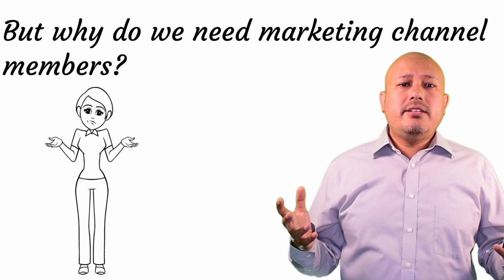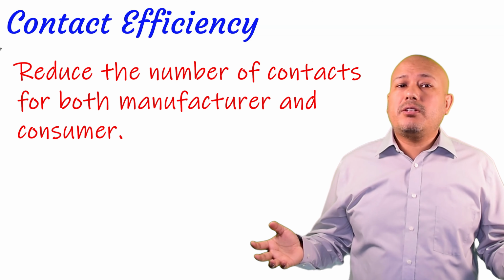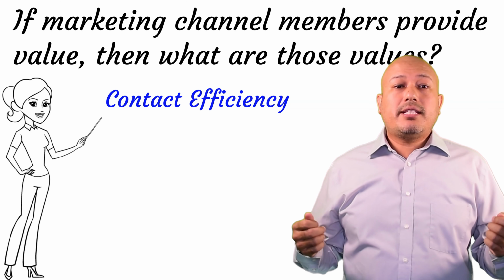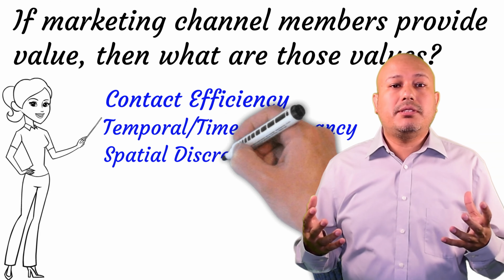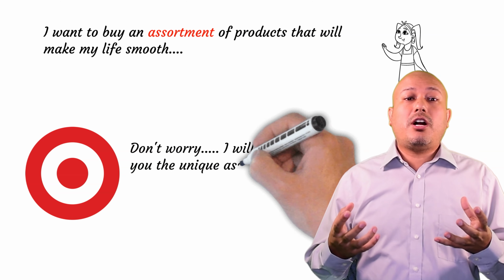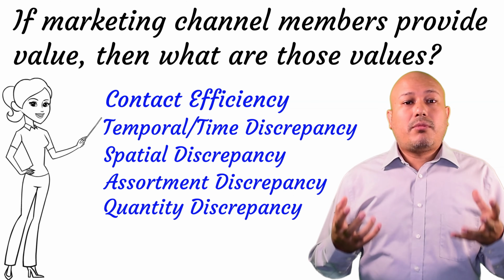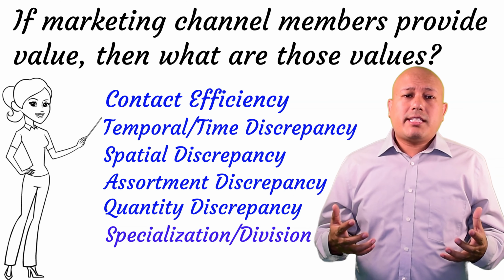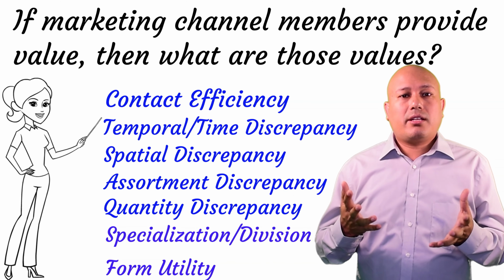Value of Marketing Channels - Contact Efficiency, time utility, place utility, etc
0:00 - Why do we need marketing channel members
03:20 - Contact efficiency
05:15 - Time Utility or Temporal Discrepancy
06:40 - Place Utility or Spatial Discrepancy
07:50 - Assortment Discrepancy
09:28 - Quantity Discrepancy
10:55 - Specialization or Division of Labor
12: 46 - Form Utility

Marketing channels and intermediaries play a critical role in modern commerce by providing significant value to both manufacturers and consumers. While it might seem ideal for producers to sell directly to consumers, intermediaries help bridge various gaps and discrepancies, creating efficiencies and enhancing the overall buying experience. Here's an exploration of the key benefits provided by marketing intermediaries:

One of the most important values intermediaries offer is contact efficiency. Without intermediaries, manufacturers would need to interact directly with each consumer, leading to an overwhelming number of individual transactions.

Intermediaries also address time utility by resolving temporal discrepancies. Manufacturers produce products according to their schedules, but consumers may want to buy at different times. Intermediaries hold inventory, ensuring that products are available when consumers need them, regardless of production schedules.

Another value is place utility, which addresses spatial discrepancies. Consumers typically prefer to shop locally rather than travel to manufacturers, which may be located far away. Intermediaries bridge this gap by distributing products to convenient locations, ensuring accessibility for consumers.

Intermediaries also handle assortment utility by offering a variety of products from different manufacturers in one place. This allows consumers to meet all their needs in a single shopping trip, which is much more convenient than sourcing items from multiple manufacturers directly.

They also resolve quantity discrepancies, matching the bulk production scale of manufacturers with the smaller quantities consumers typically purchase. By breaking down large quantities into manageable portions, intermediaries ensure that consumers can buy exactly what they need without wastage.

Intermediaries contribute specialization and division of labor, allowing manufacturers to focus on what they do best—producing innovative products—while leaving the distribution, retailing, and customer interaction to experts in those fields. For instance, companies like Apple are renowned for their product innovation but often rely on retailers to handle the distribution of their products.

Finally, intermediaries sometimes provide form utility by modifying products into a form that is ready for consumption. For example, Coca-Cola sends concentrated syrup to bottlers worldwide, who then mix and package the drink into its final form. Similarly, restaurants prepare food into a consumable form for customers.

By bridging gaps in time, space, quantity, assortment, and form, marketing intermediaries enhance the overall efficiency of the supply chain. Their contributions ensure that products are accessible, convenient, and tailored to consumer needs, which ultimately benefits all parties involved in the transaction.

Dr. Chanchal Tamrakar
The Marketing Channel